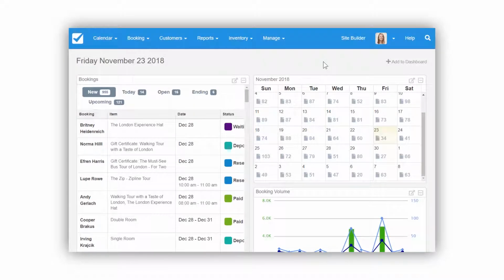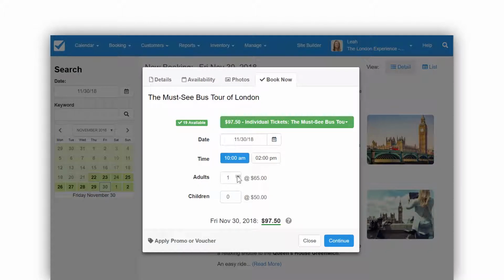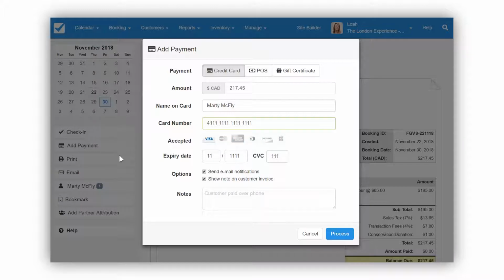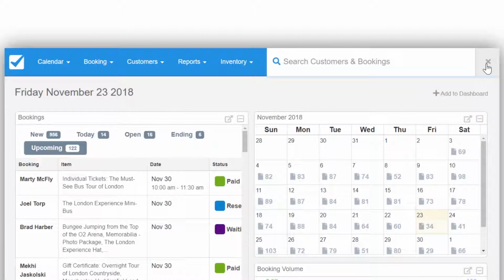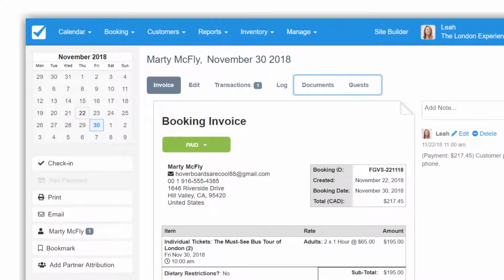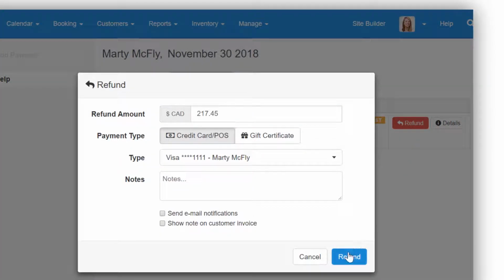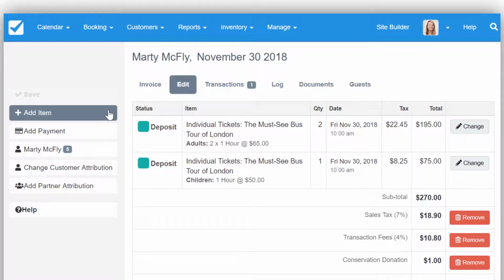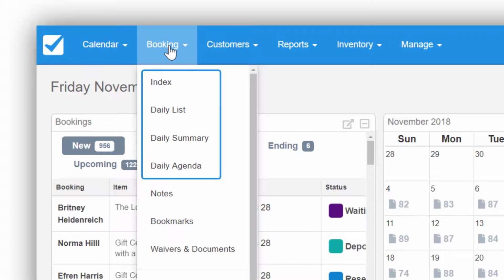How to Train your Front Desk Staff on Checkfront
Checkfront Training Lead, Ryan, goes over the first necessities your front desk staff will need to know when using Checkfront.

He'll cover: creating new bookings, add payments, modifying bookings, cancelling bookings, issuing refunds, and navigating the system.

And don't forget - tons of help articles are available in our Knowledge Base

Brand new to Checkfront?

Follow Checkfront!